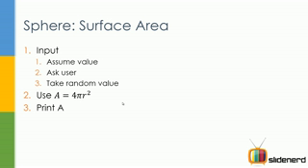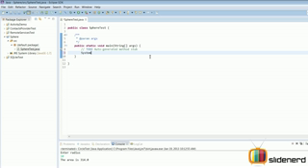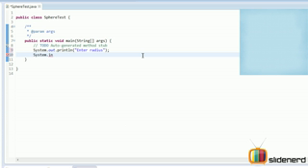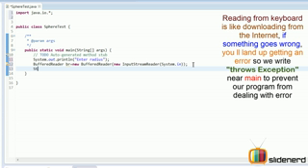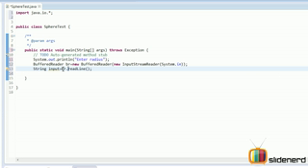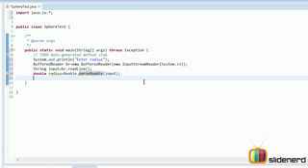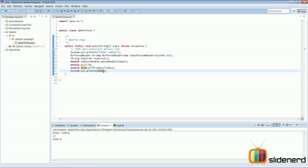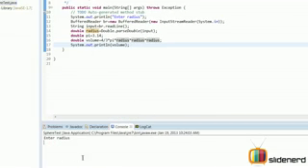Surface Area and Volume of Sphere Code in java Tutorial